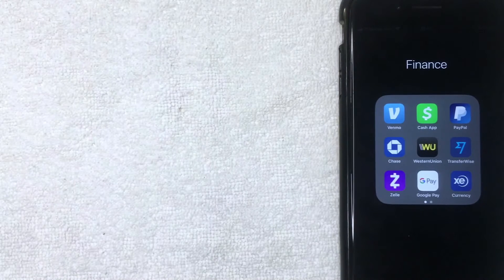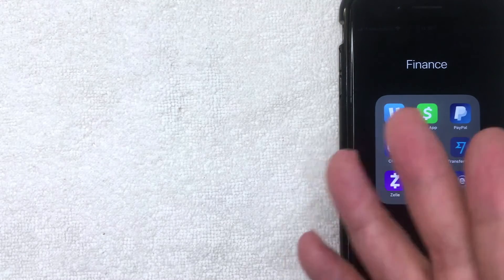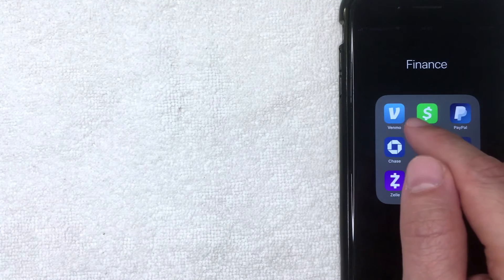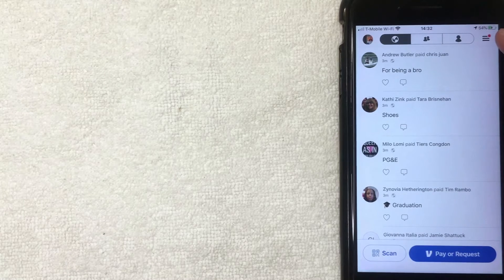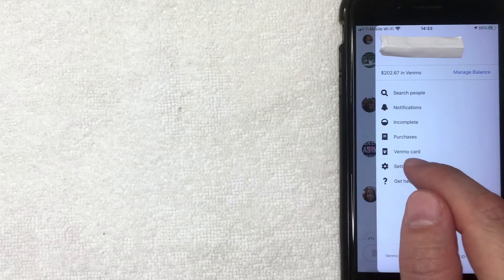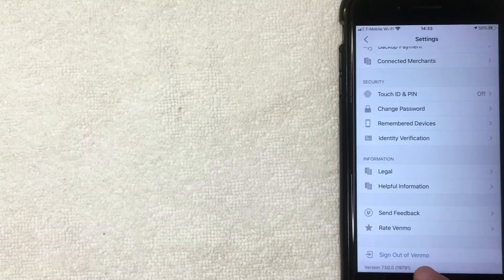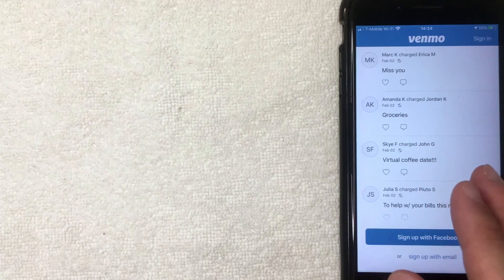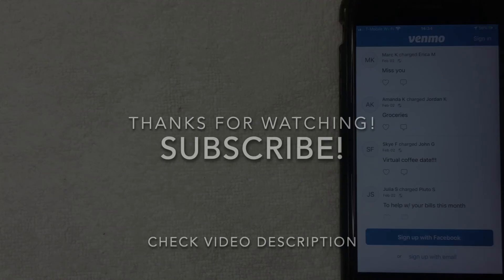✅ How To Logout Of Venmo Account In App 🔴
Venmo is a mobile payment service owned by PayPal. Venmo account holders can transfer funds to others via a mobile phone app; both the sender and receiver have to live in the U.S. It handled $12 billion in transactions in the first quarter of 2018.Venmo was launched in 2009 targeting the use case of friends splitting bills, e.g. for movies, dinner, rent, tickets, etc.